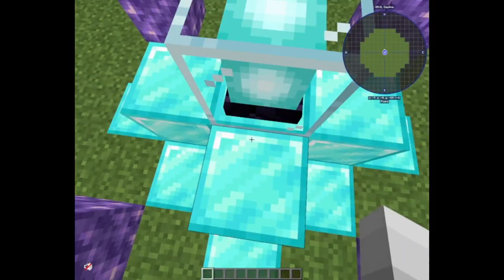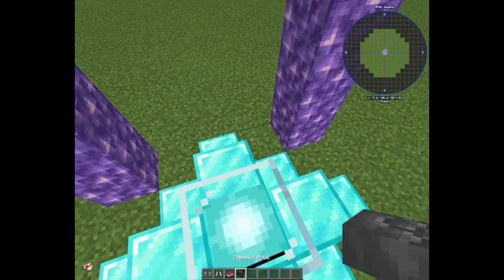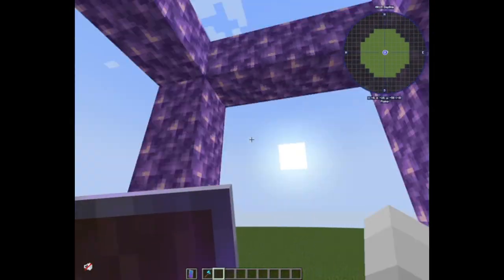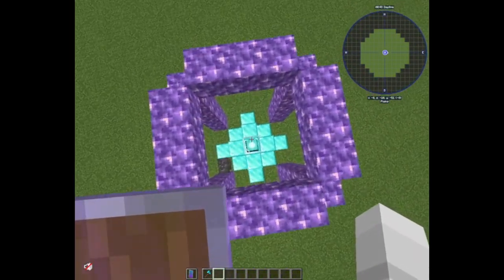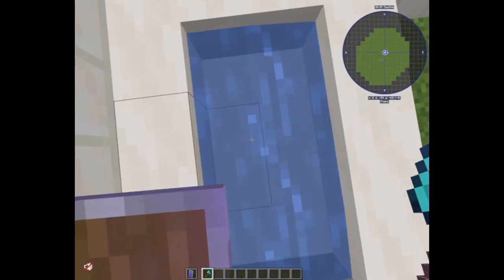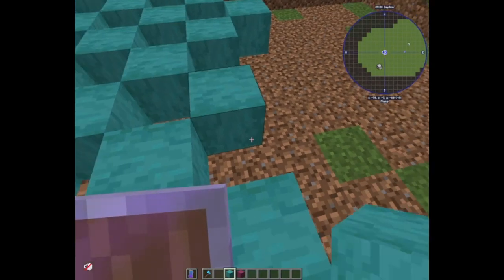Building A Custom Cat World - Part 1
In this video I'm building a custom cat world and fashion accessories!

Hi. I'm Villinelle. I'm a Siamese Cat with Dragon Wings -- usually. I have adhd and like to change my Minecraft Skin often.

1. Save money for our very special little kitty, Tiggs, in case he has an emergency and needs surgery. (Top Priority!)
2. Earn enough to upgrade our computers so we can add fancy things like shaders and have higher settings, so our videos run smoothly.
3. Once those are done, I want to go visit literal Cat Temples around the world!

~V

505280__carnotaurusteam__3-soundtrack (Freesound.org)

Carnotaurus info:
I am 1 dev working on the game called Neither Day nor Night.
Check it out! If you like what you see then please wishlist the game on Steam